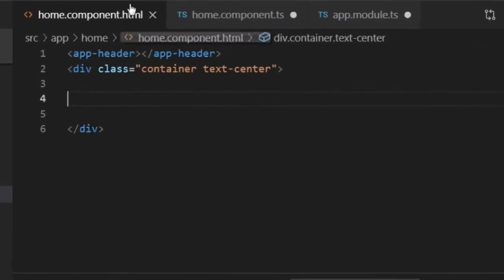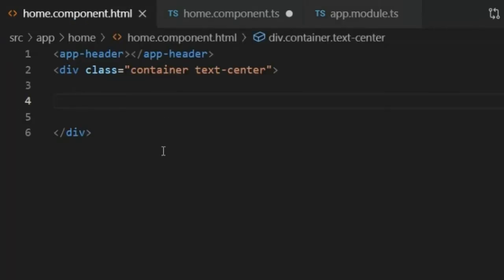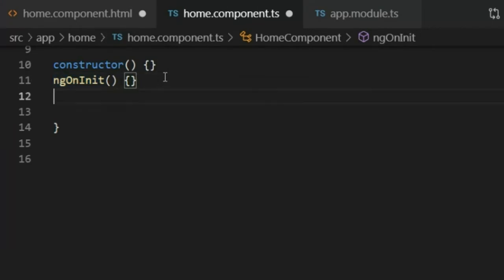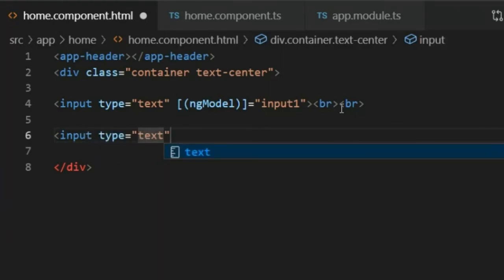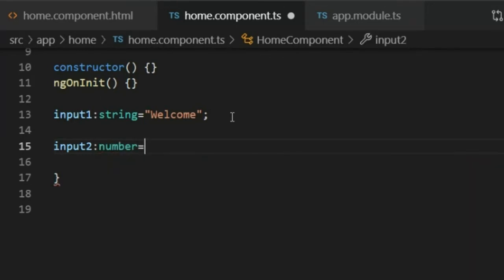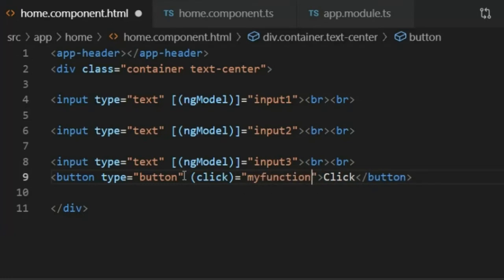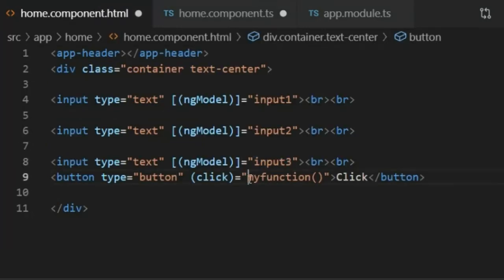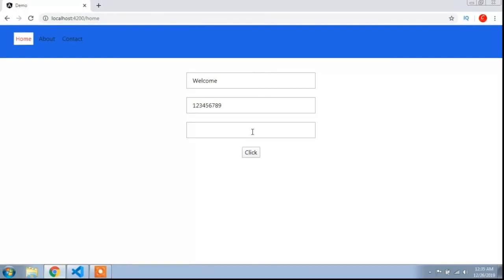NgModel In Angular || NgModel and get value of an input in angular || Angular Tutorial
In this video i have shown about ngModel. How we can get value of an input element to use ngModel.